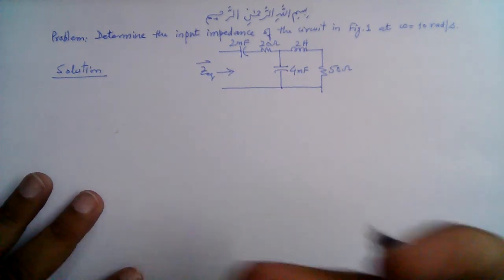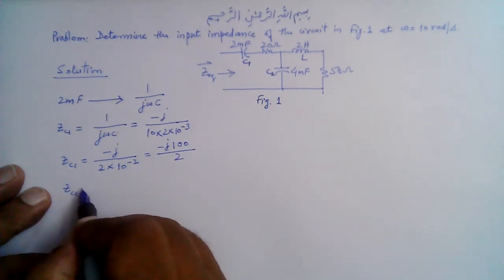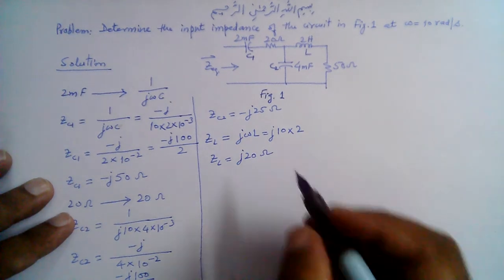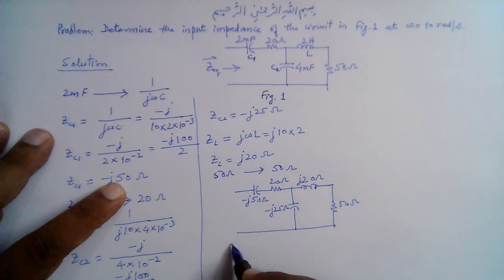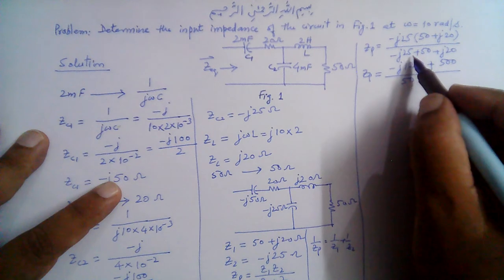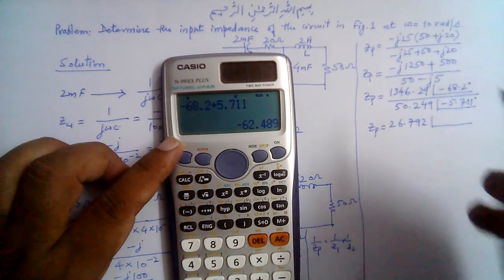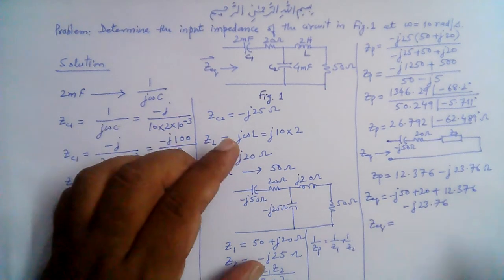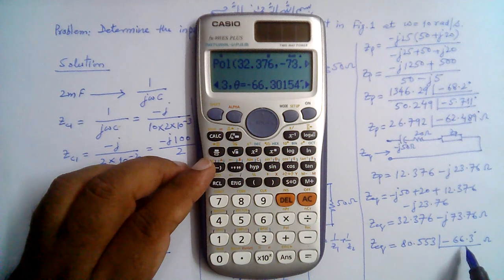Muhammad Farooq-i-Azam: Input Impedance of a Circuit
Solved Problem: A problem is solved to find the input impedance of a circuit. Before this, the circuit is transformed from the time domain to the frequency or phasor domain.